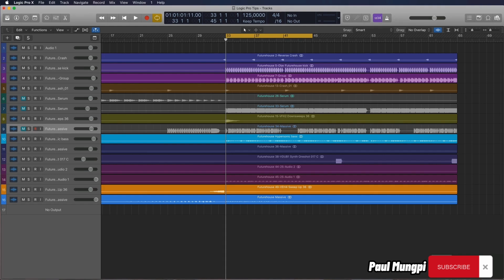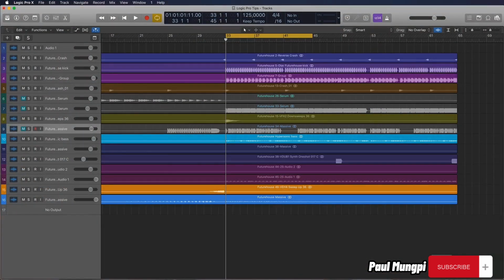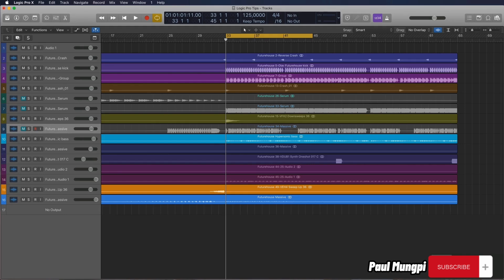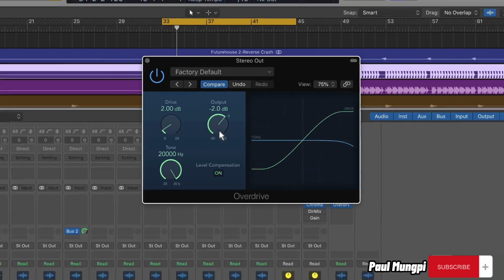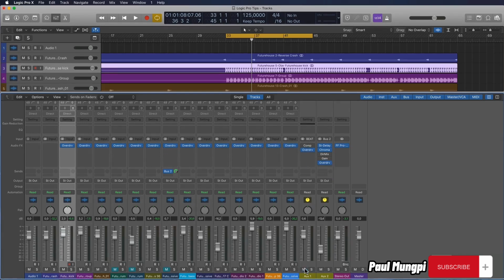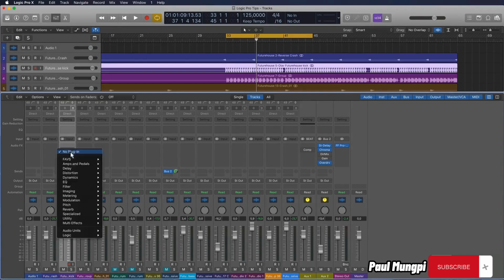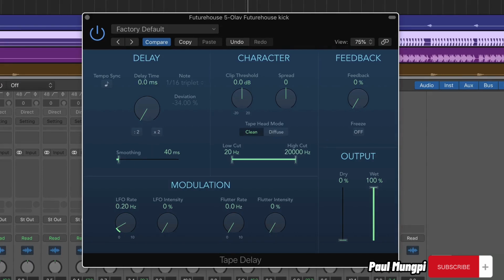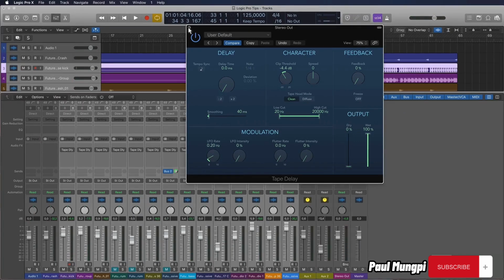4 Analog sound ( Logic Pro X Tutorial )